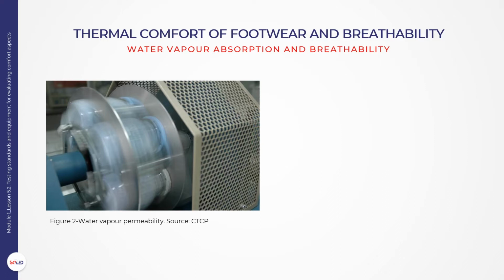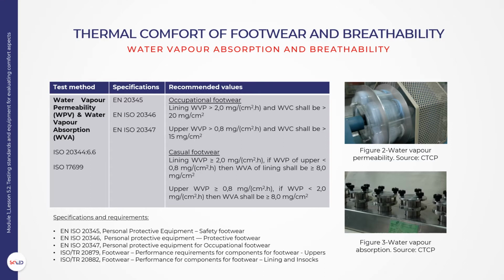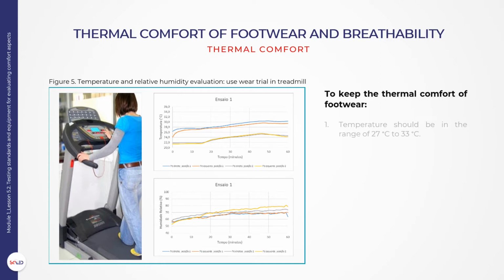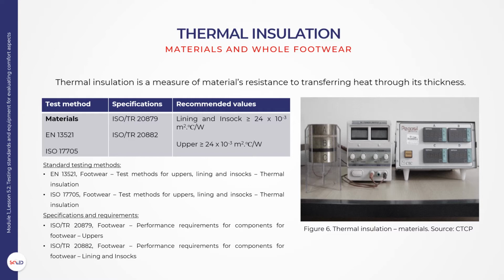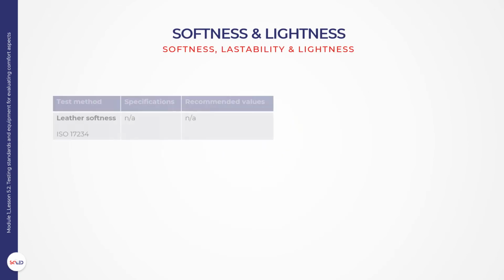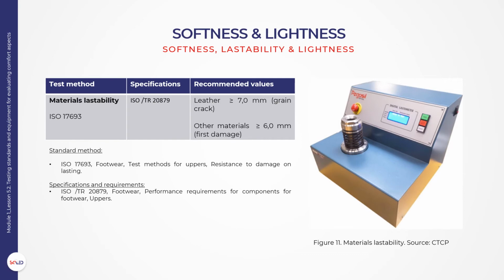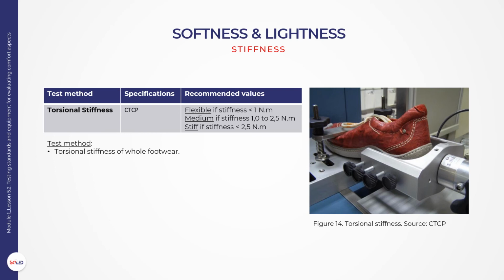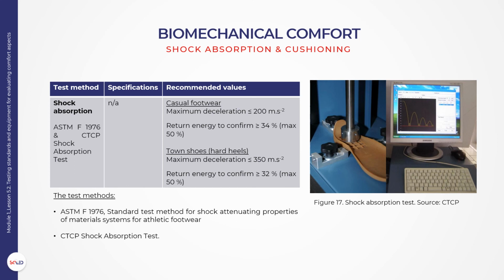SCILED Module 1 Lecture 5.2